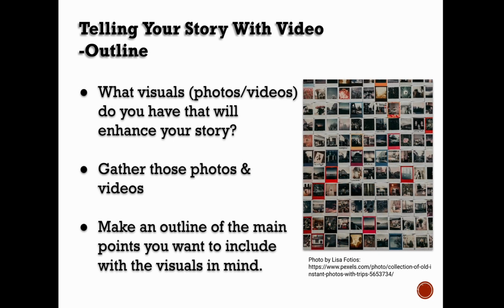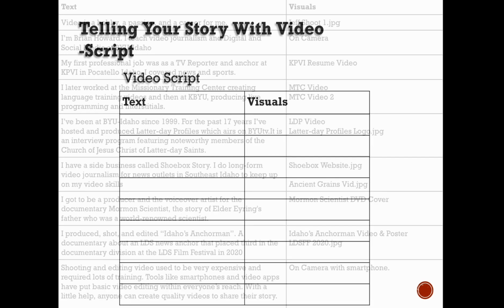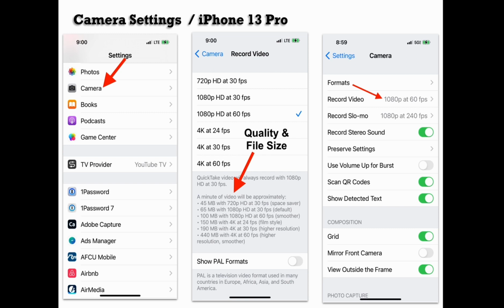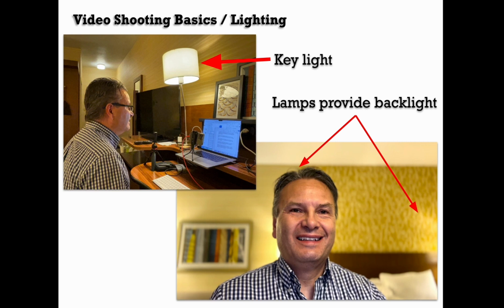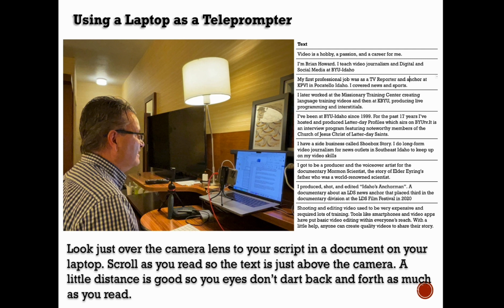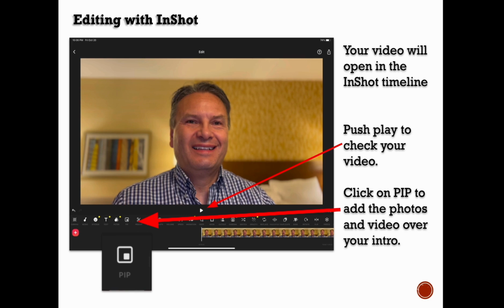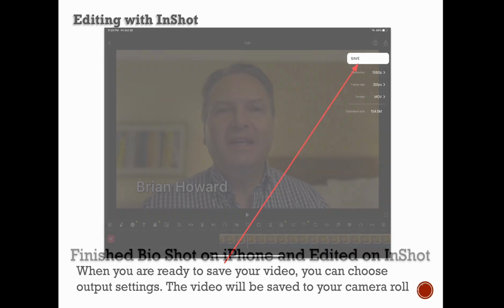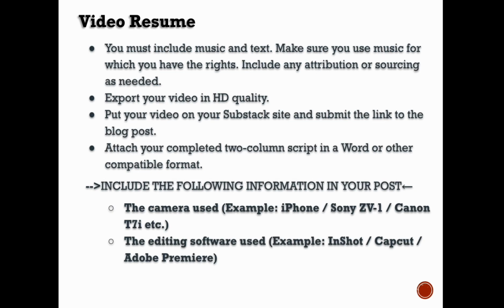Video Resume for Comm 320 Lesson